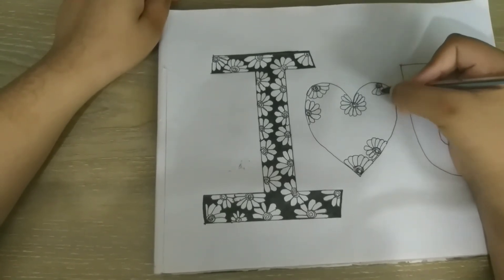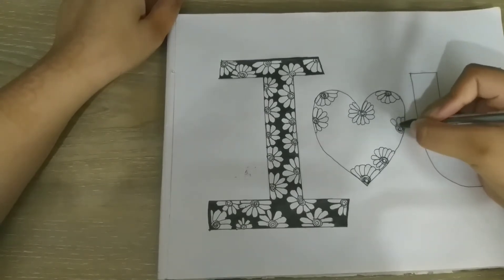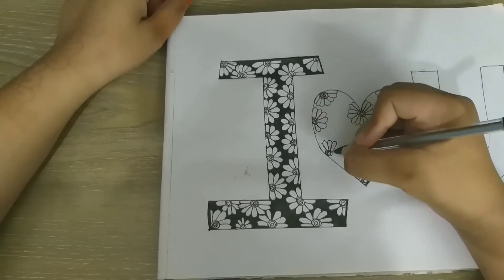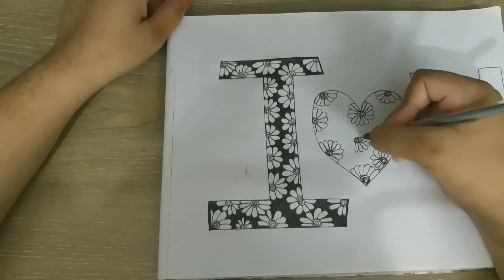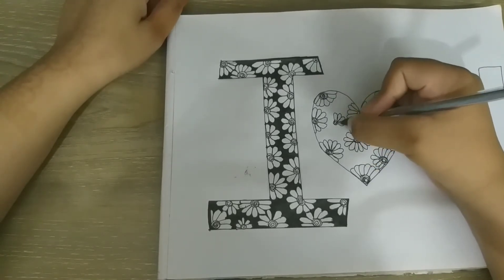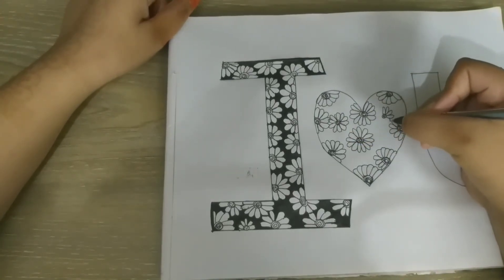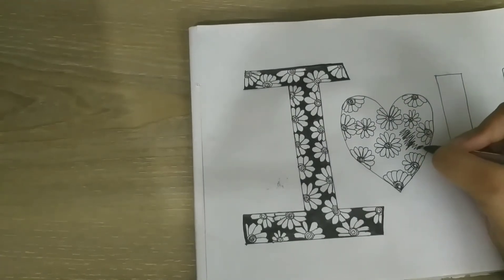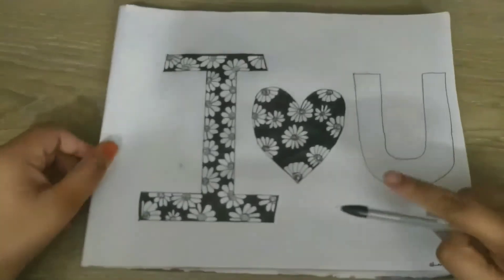Simple art! // Mandala type art // art with pen // Mandala / alpona types art //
This is a simple Mandala type art...